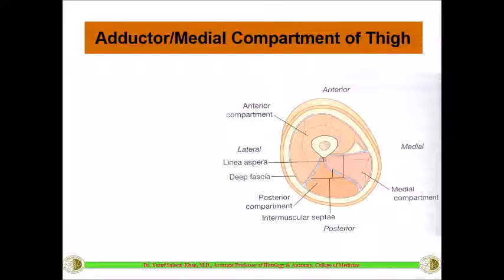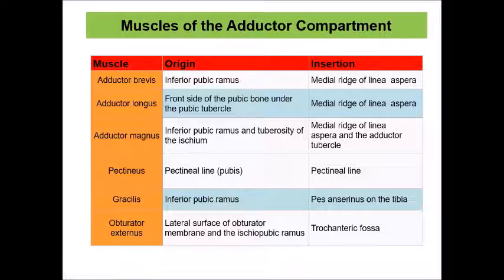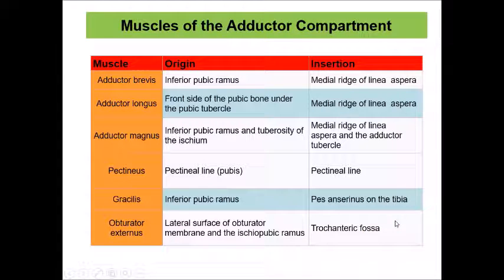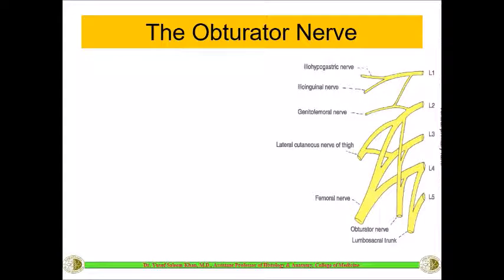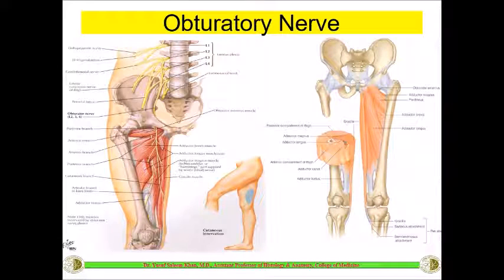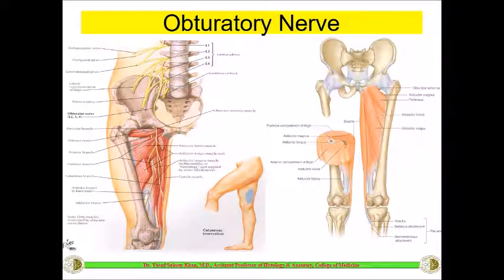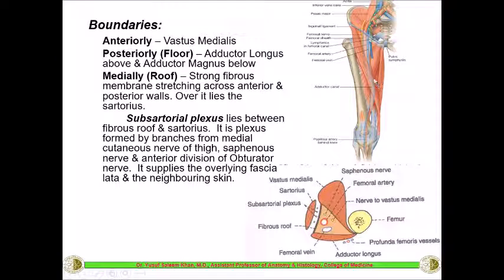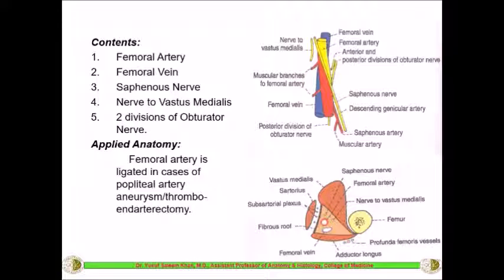Anatomy of the THIGH || Adductor compartment & Obturator nerve || Dr. Yusuf